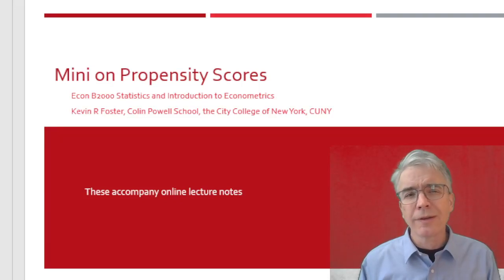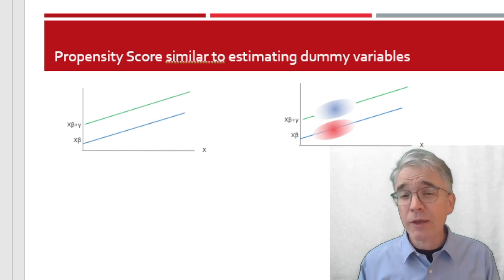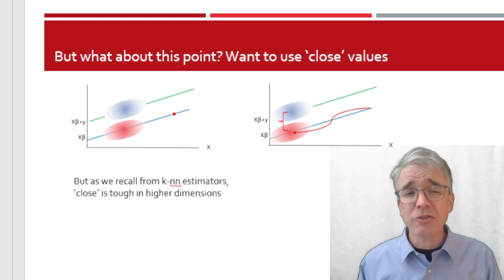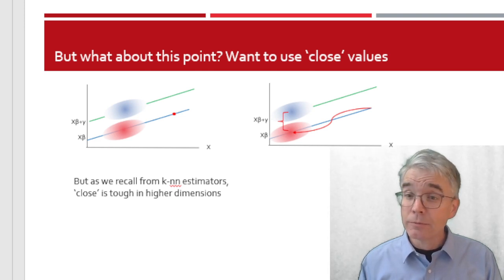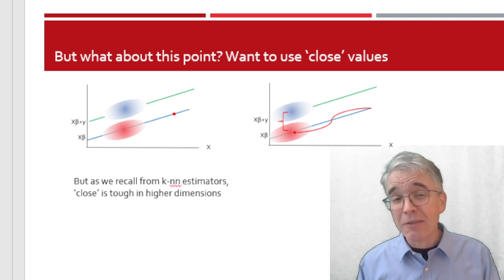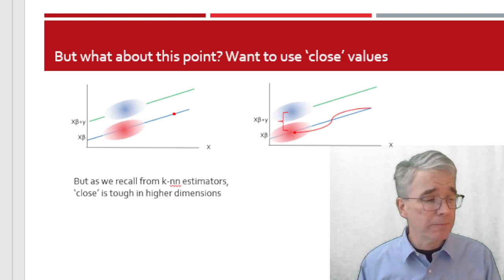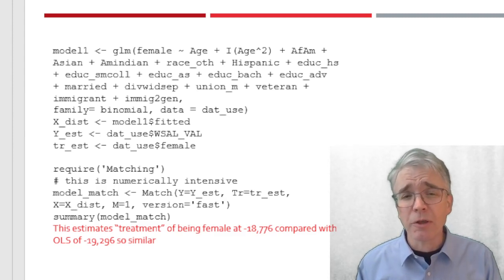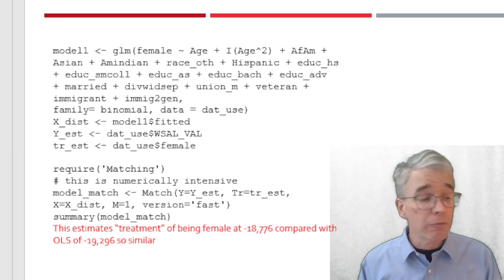Metrics L10 2 mini on propensity score